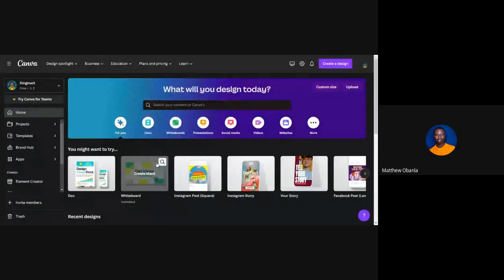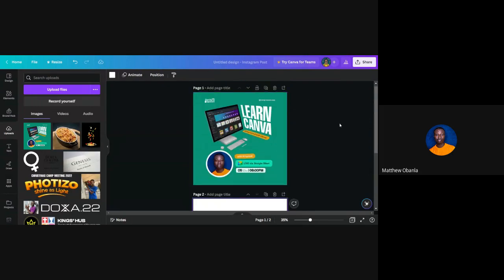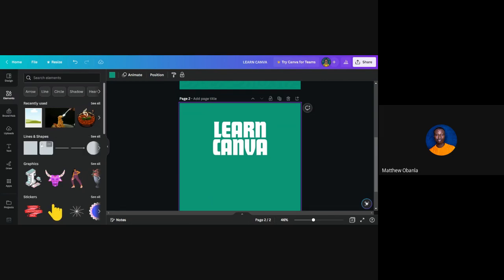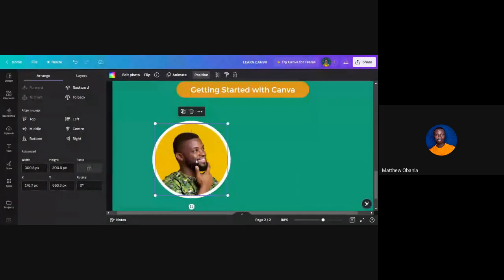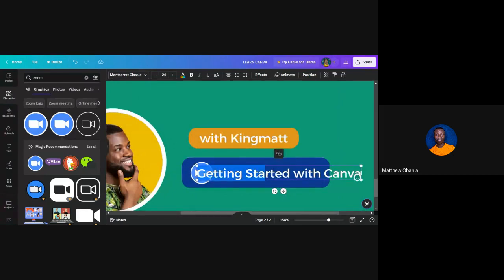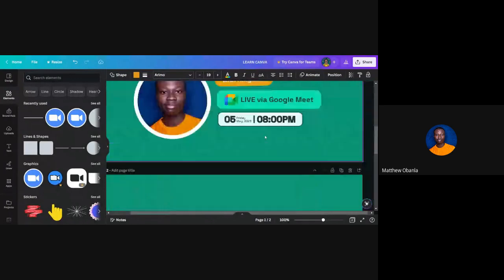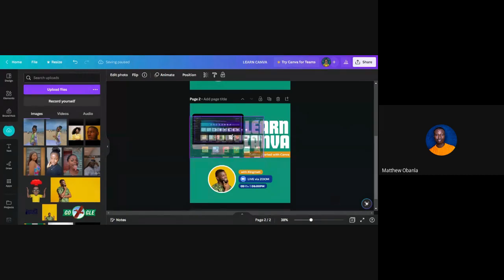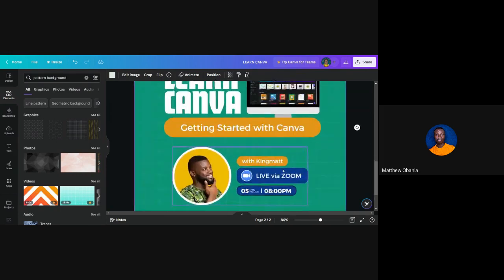Design with Canva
Replicating Design with Canva